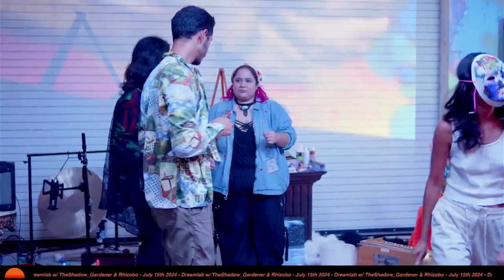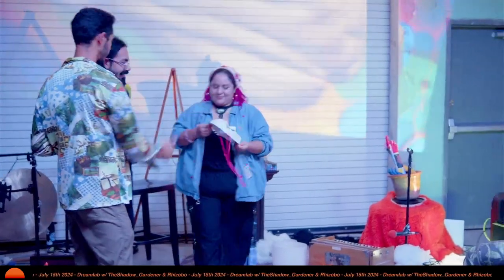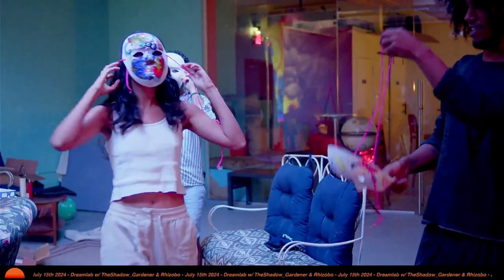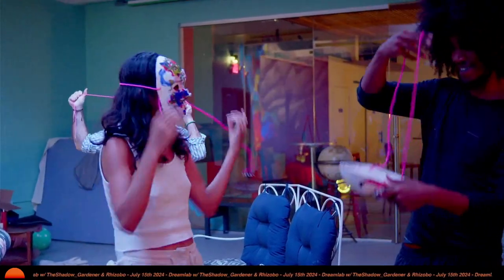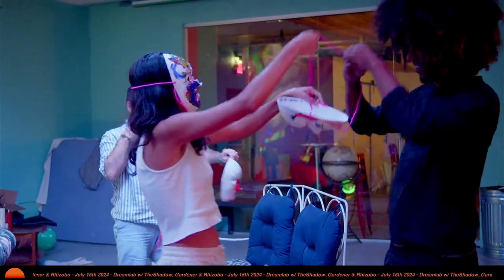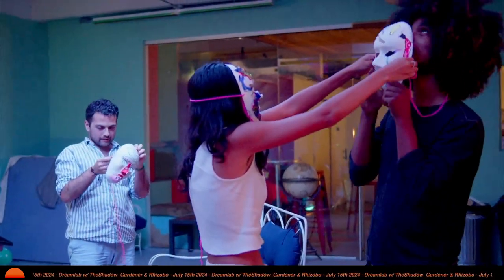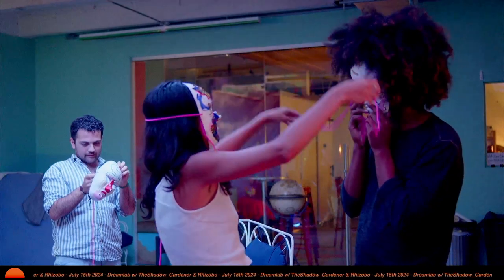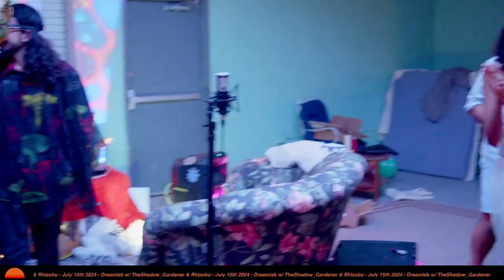Dreamlab w/ TheShadow_Gardener & Rhizobo | MCR Program 7/15/24) | Season 6